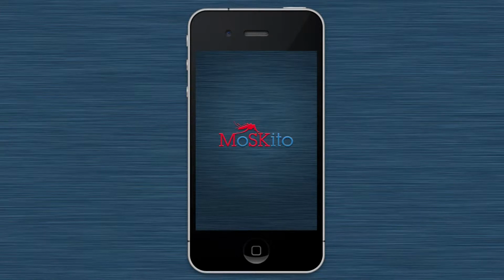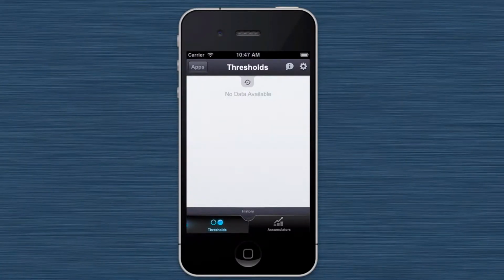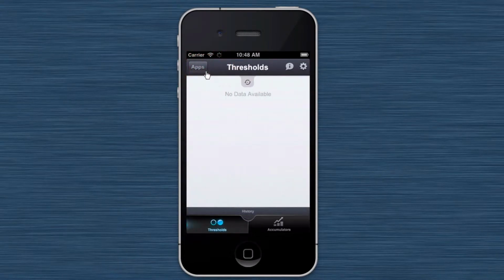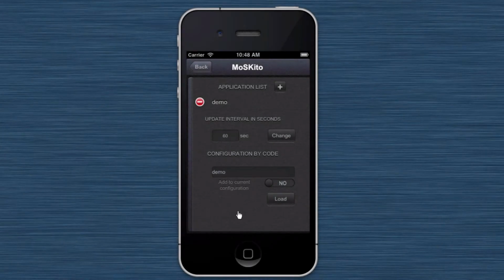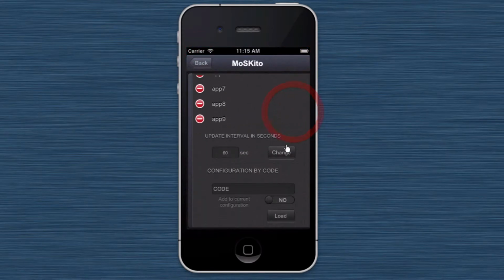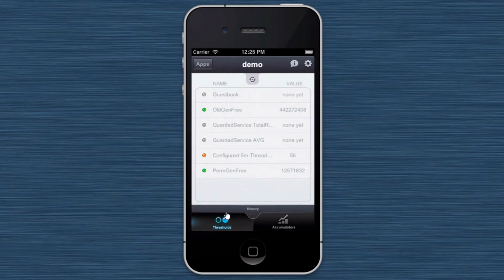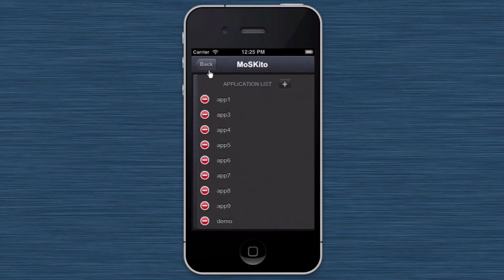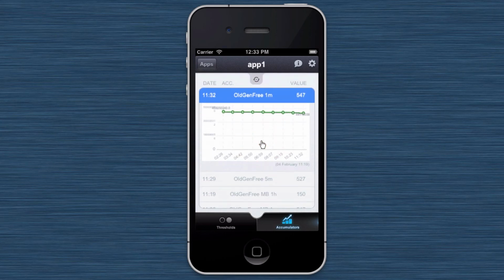MoSKito UI Tutorial for iPhone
This video shows how to use MoSKito UI on an iPhone